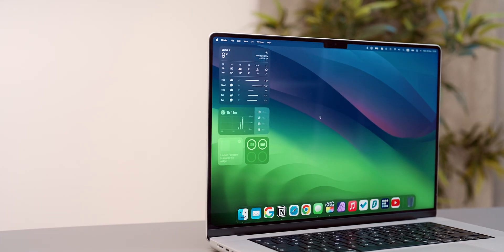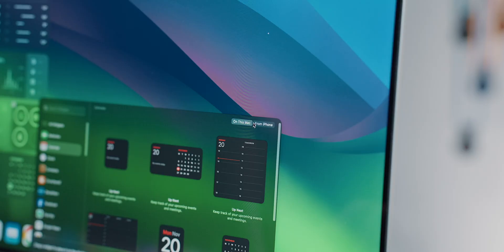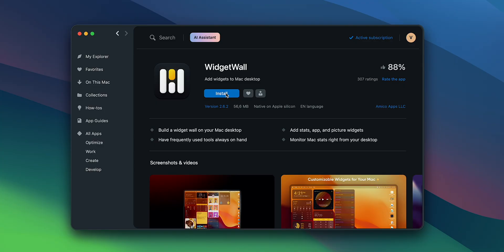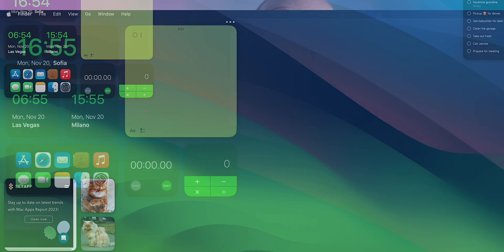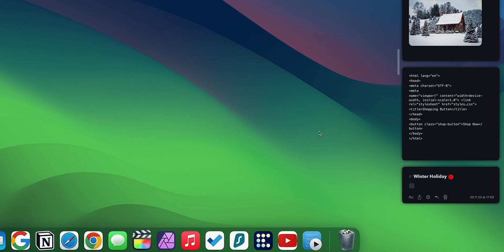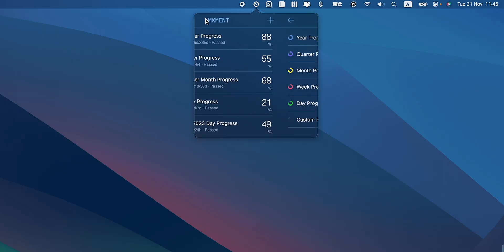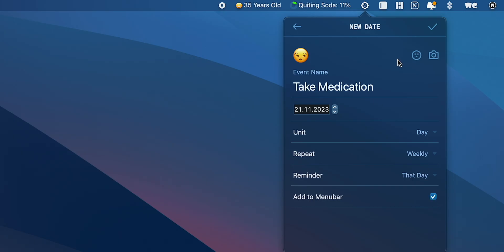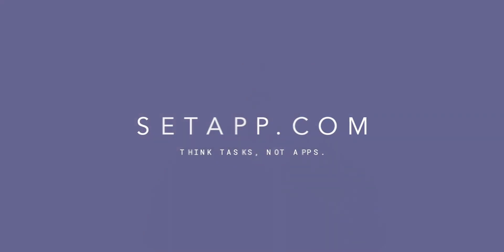Stay organized on your Mac with widgets and more | Setapp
Explore how WidgetWall, SideNotes, and Moment apps on Setapp can help transform your day-to-day task management on Mac.

00:49 Customizing Mac widgets with WidgetWall
01:03 How to use WidgetWall
01:20 Desktop organization with SideNotes
01:54 Track key events and deadlines with Moment
02:33 Where to get these tools
02:42 What is Setapp

Setapp is an app subscription service that brings you dozens of hand-picked apps for Mac and iOS under a single subscription.

Got any questions or tips about widgets on Mac?